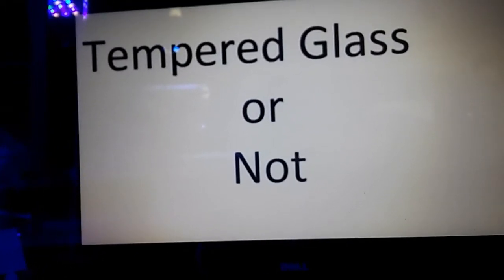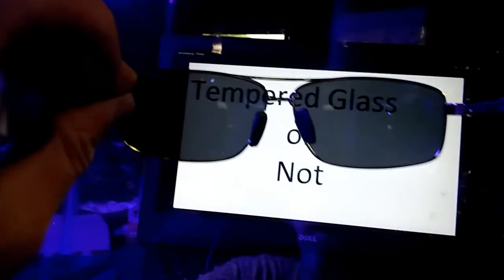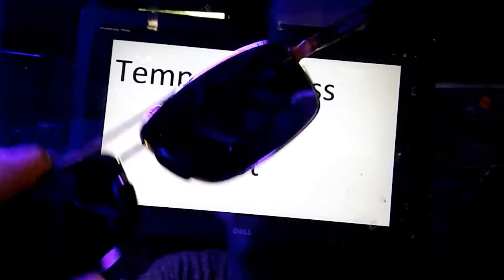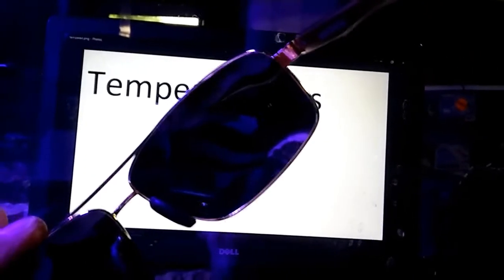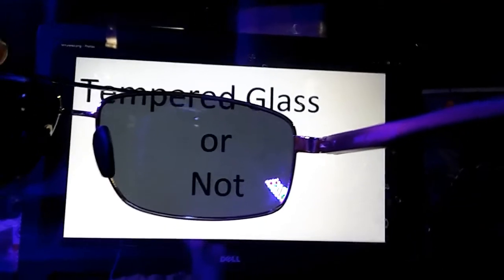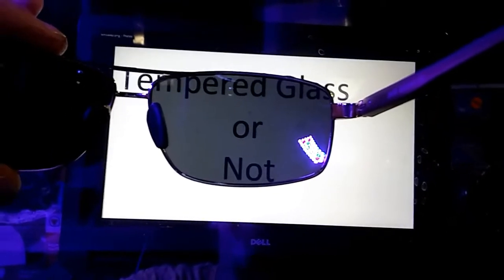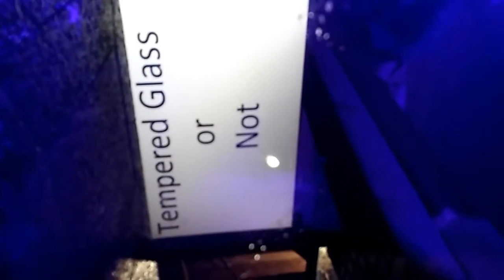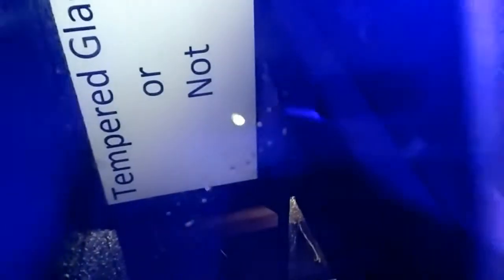Can I drill my Aquarium? Tempered Glass Test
Do this test before you drill a glass aquarium. Tempered glass will shatter if you try to drill it. You can even use your phone screen and polarized sun glasses or a polarized camera lens filter. All LCD and LED screens use polarized filters in the screen. When 2 polarized lenses are rotated, they will cancel out all light. Hope this helps guys